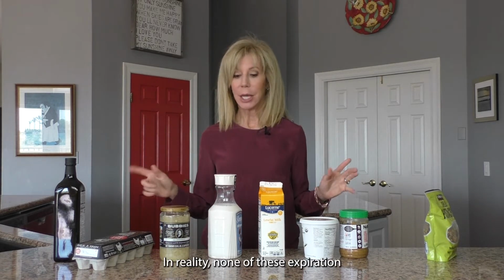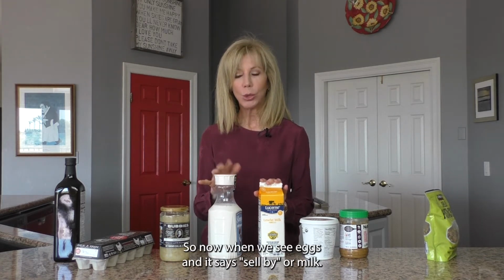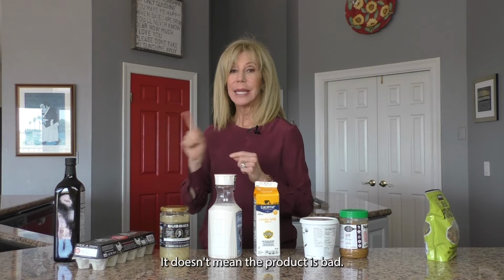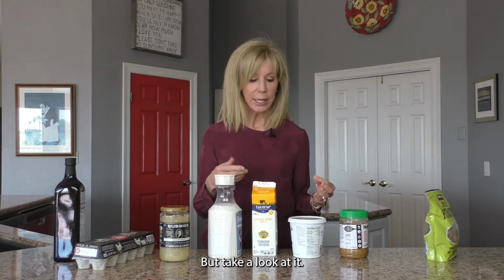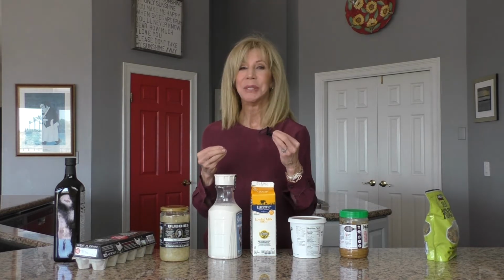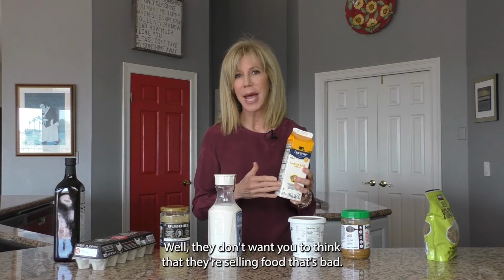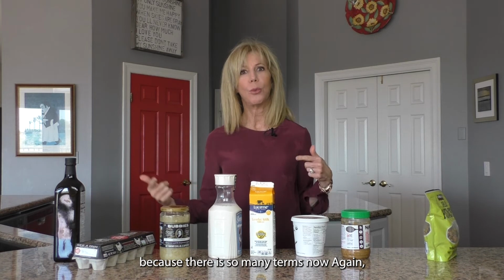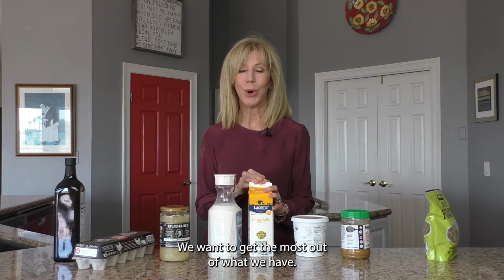The real truth about food expiration dates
It is the food fight that happens in most every family in America. When to toss. When to keep. The terms "sell by," "use by," "enjoy by," "best by," are creating family drama and food waste. This video sets you straight with information straight from the USDA. Let's end the argument now!